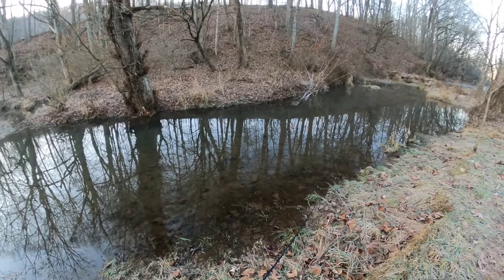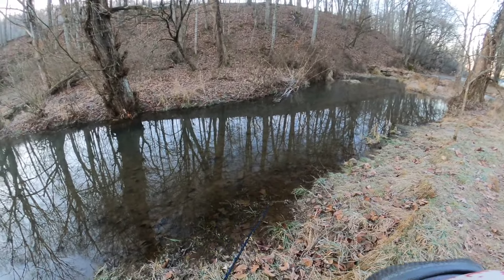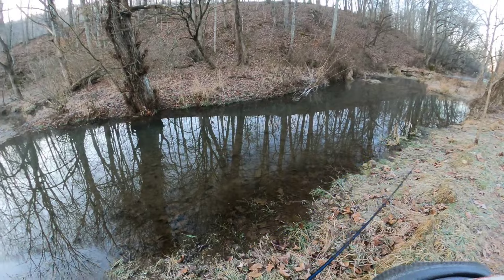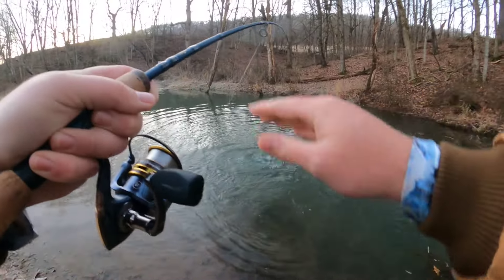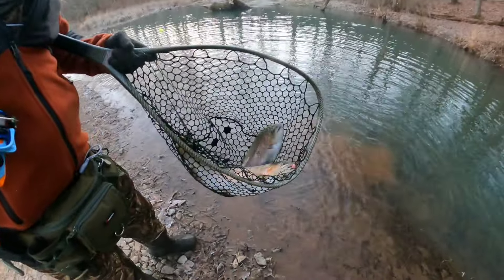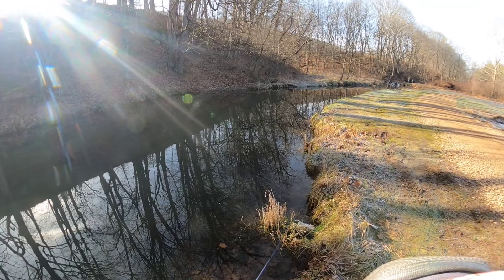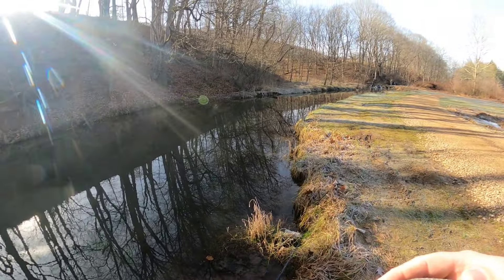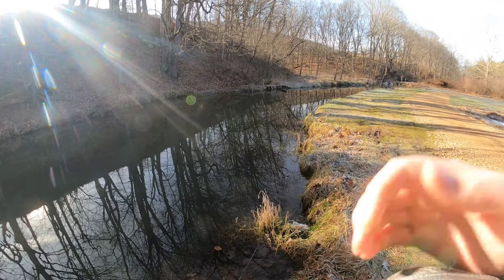Trophy Trout Fishing with Excellent Anglers (Surprise Last Catch!!)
Miss church service today, or maybe you haven't  in a while?

--ADDITIONAL INFO--

--NRV Outdoors--

--GEAR & LOCATION--

Gear:
-Fenwick eagle - 7' fast action
-Pfluger president 30
-Hellbender net - Downstream
-4-6lb Berkley Vanish 100% fluorocarbon
-float indicator
-Small split shot weight
-1/64 & 1/32oz ball jig